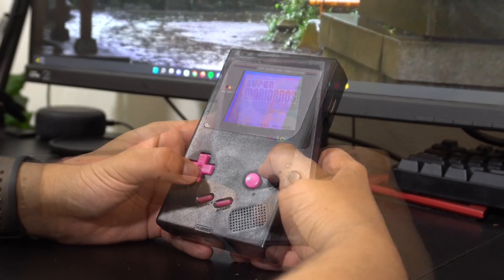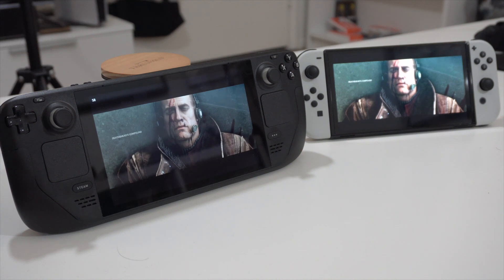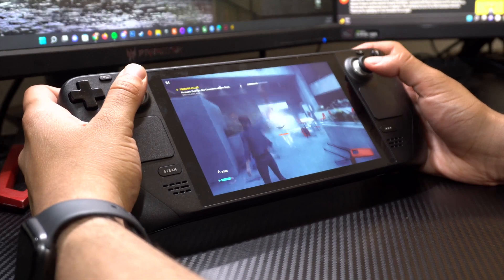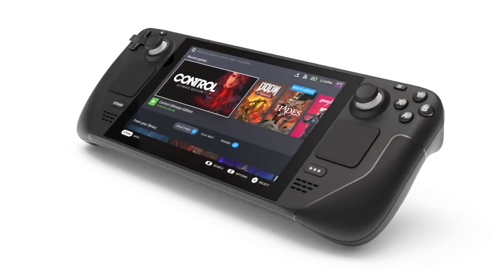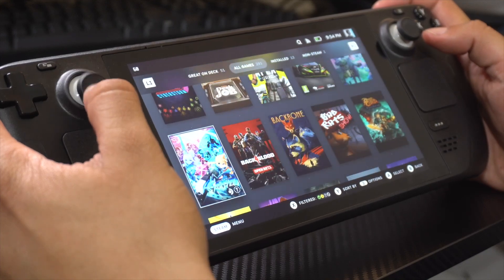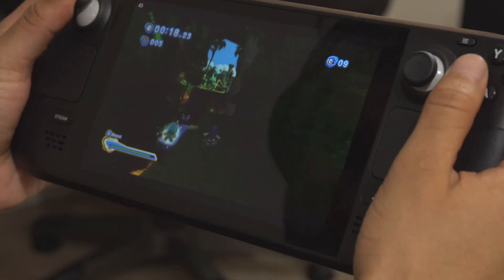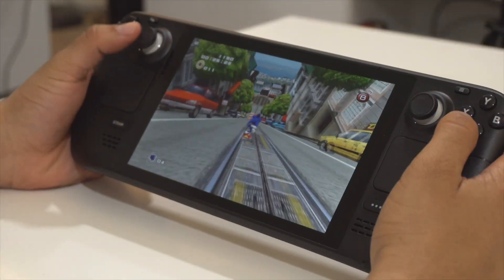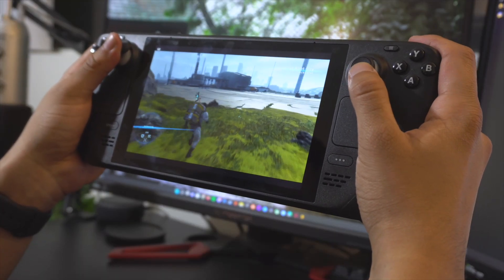Steam Deck Review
Valve's new Steam Deck is the company's newest attempt at allowing Steam PC players to take their libraries on the go in a handheld form factor. With the power of a mid-range PC at the price of a PS5 or a little over a Switch OLED, the Steam Deck is a powerful device at a value unlike any other.